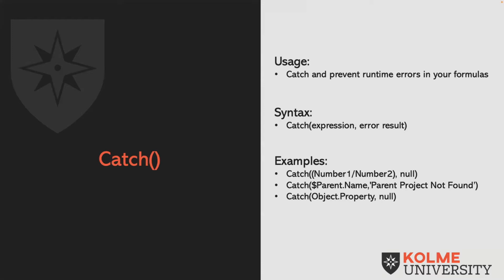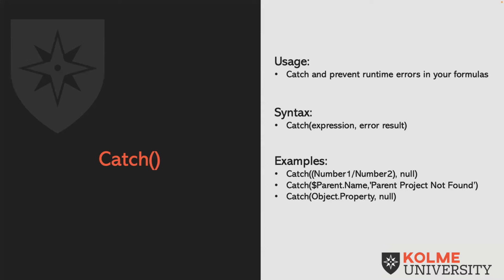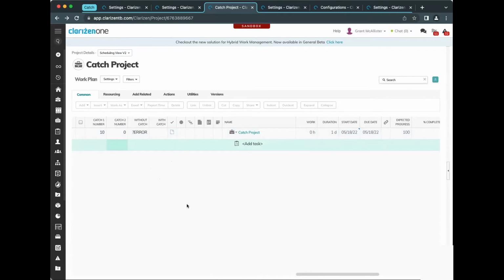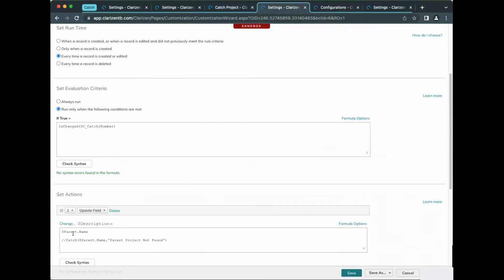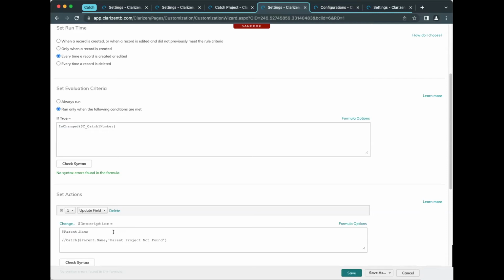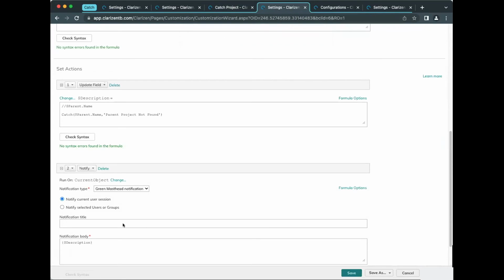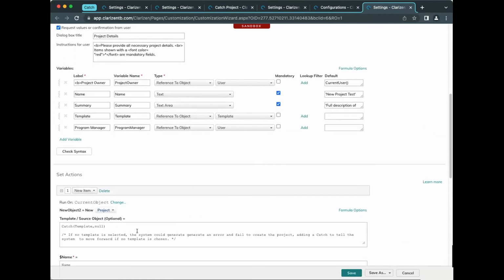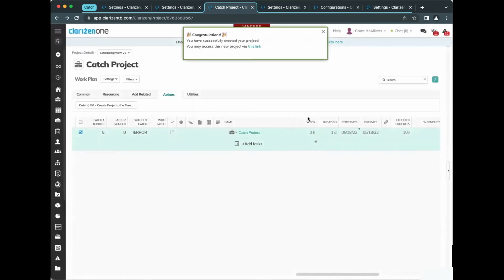EP11: Catch() - Planview AdaptiveWork Function In A Flash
In this episode, you'll learn how the Planview Adaptive function Catch() helps to catch and prevent runtime errors in your formula.

Use this function to avoid ?ERROR in formula fields and system errors in business rules. Also, on a single Reference to Object or Full statement.

TIMESTAMPS
00:00 Intro
00:39 Catch()
02:33 Catch() Configuration Examples
07:25 Tips for Using Catch()
07:41 Conclusion